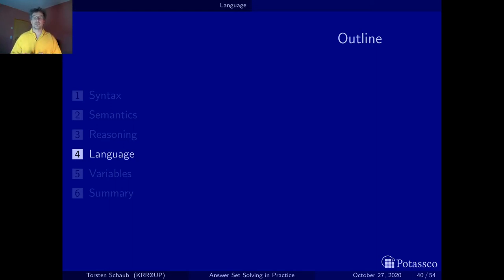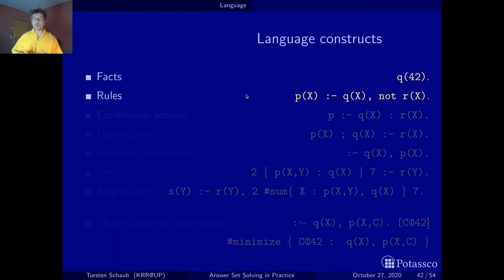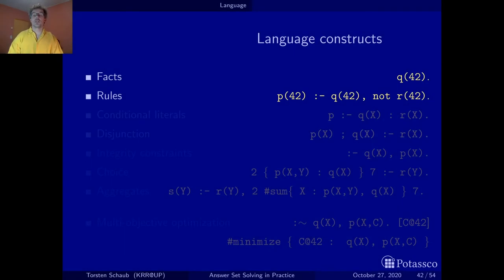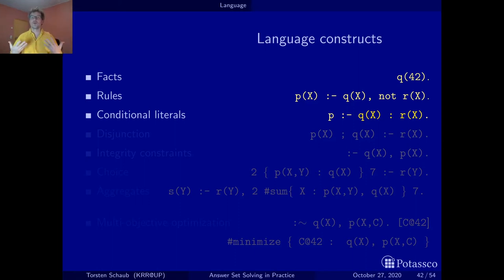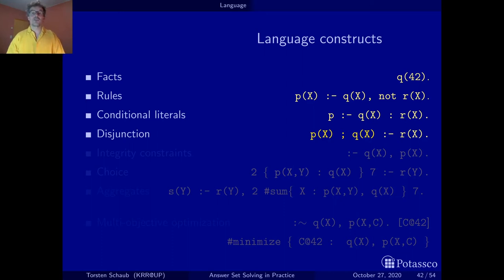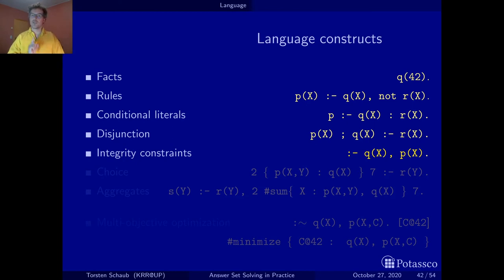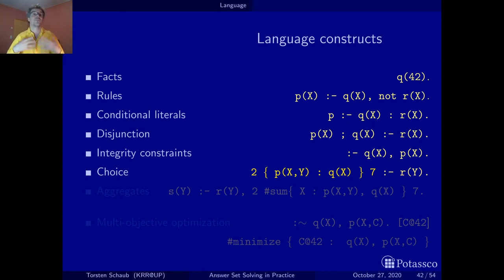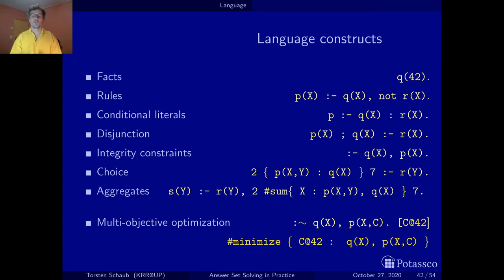Answer set solving in practice, introduction, language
An overview over the main language constructs provided by ASP systems

(This version fixes an issue of the previous video.)